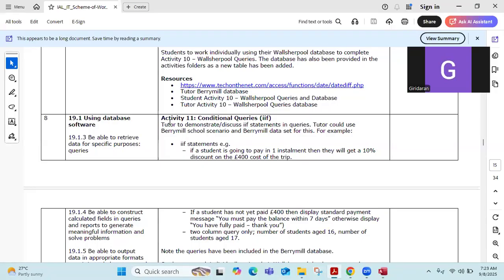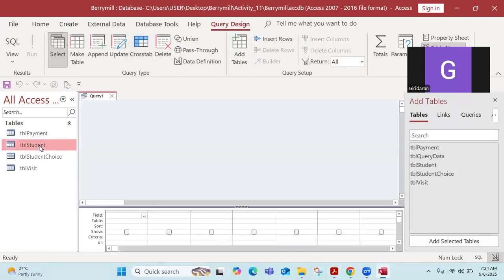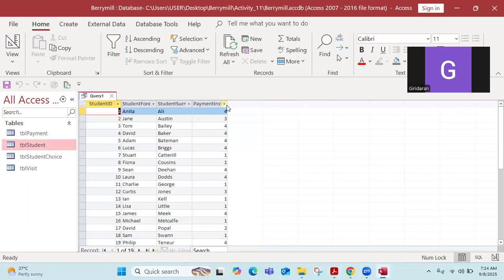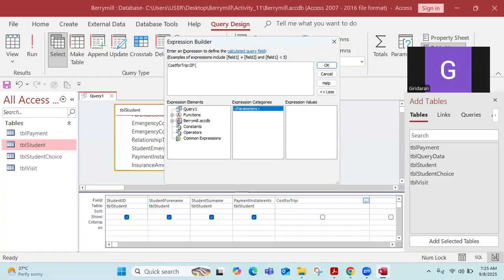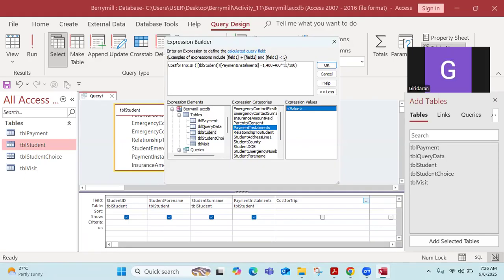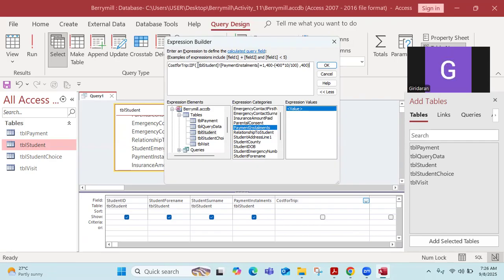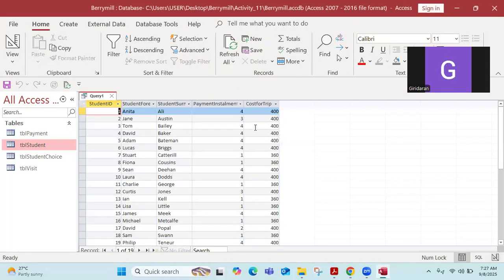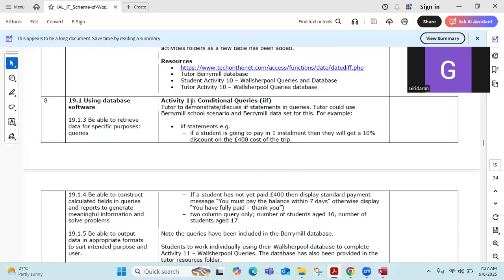Edexcel IAL - A2- ICT - Unit-4 - Activity 11 - Part 01